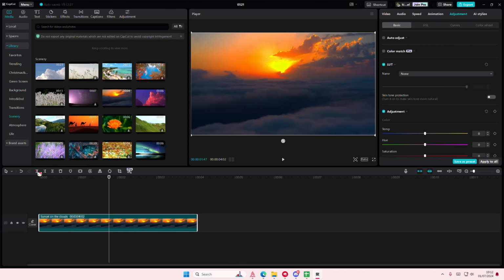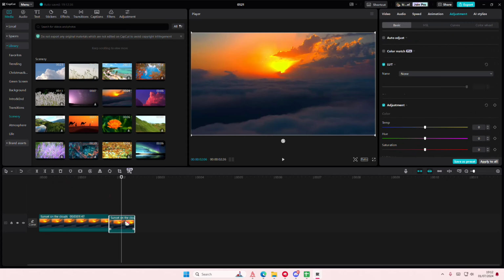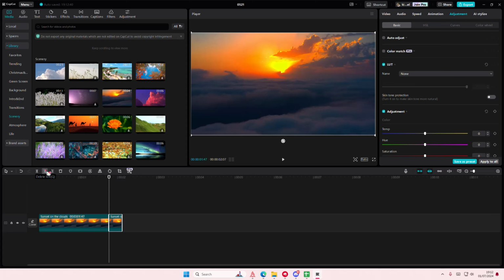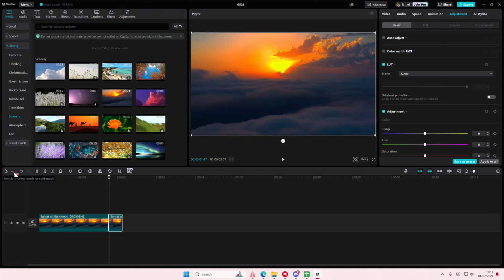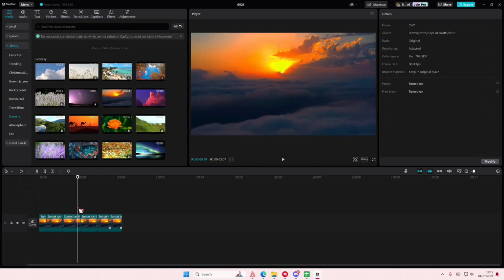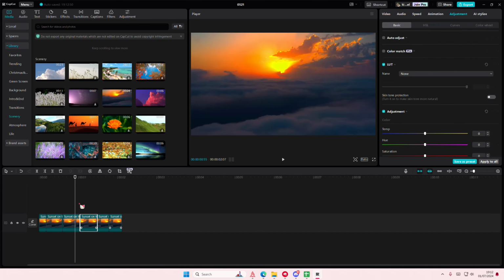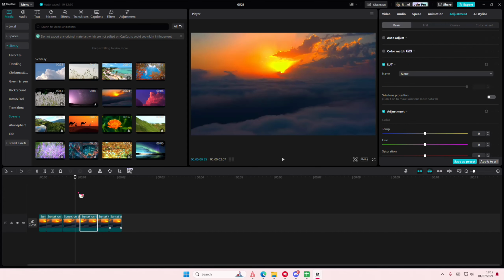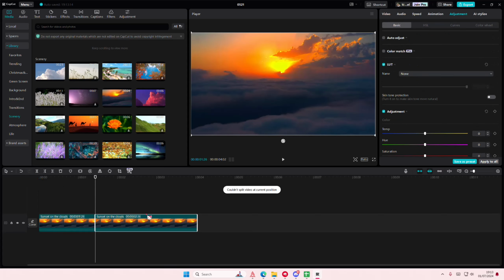❤️ GUIDE: Trim, Cut or Split Video Clips | CapCut PC Tutorial | Full How To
This tutorial will show you how you can trim video clips on CapCut PC.